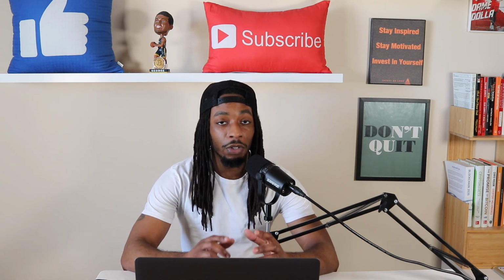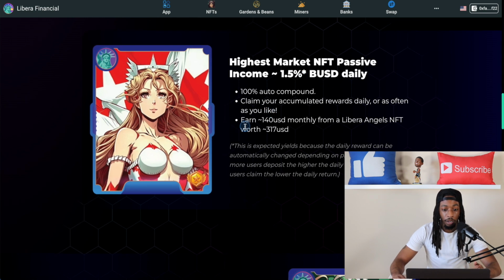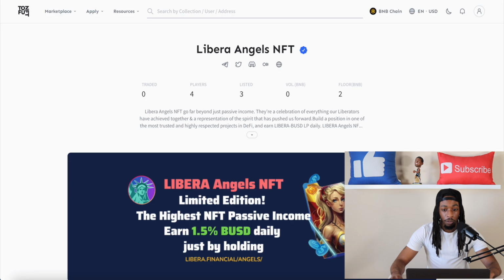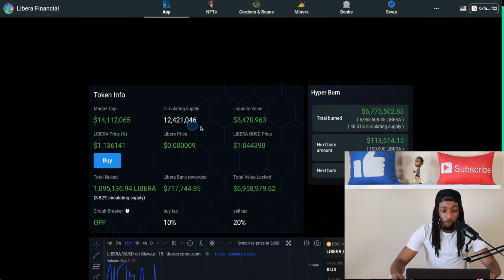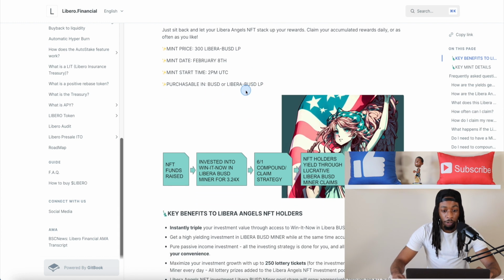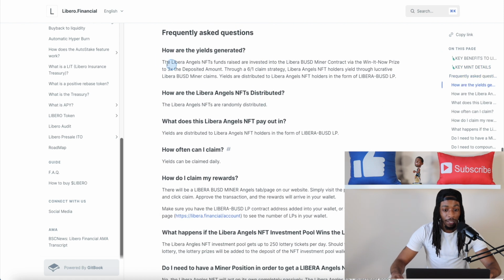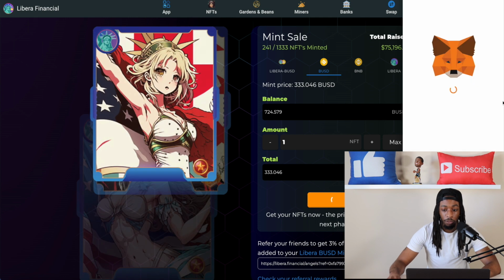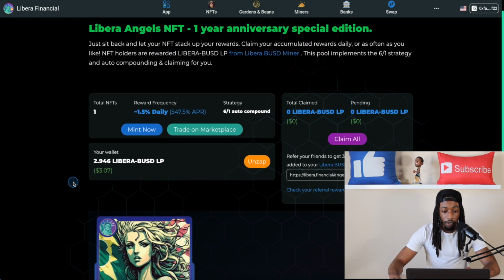2023 NFT Daily Passive Income in BUSD (ONLY 5000 AVAILABLE)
This video is for educational and entertainment purposes only. There is no guarantee that you will earn any money using the techniques and ideas mentioned in this video. Your level of success in attaining the results claimed in this video will require hard-work, experience, and knowledge. I have taken reasonable steps to ensure that the information on this video is accurate, but we cannot represent that the website(s) mentioned in this video are free from errors. I invest based on my own knowledge. You expressly agree not to rely upon any information contained in this video.